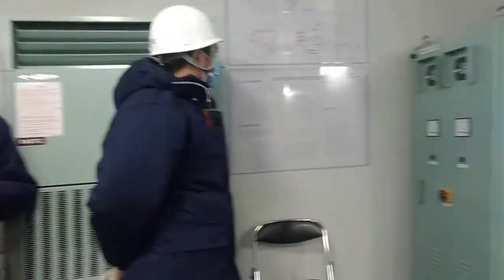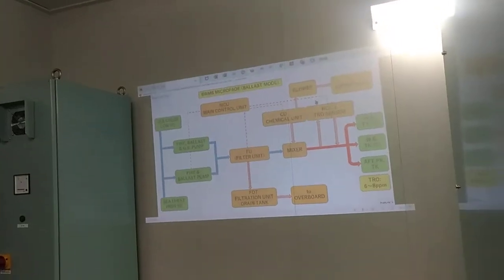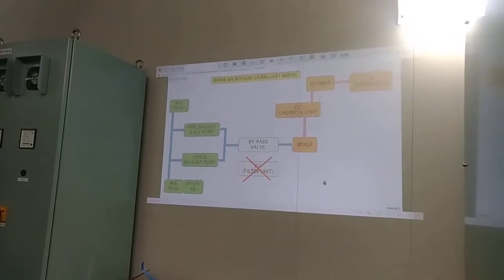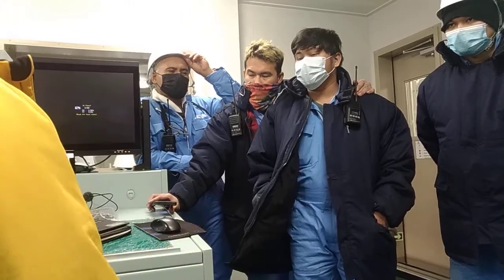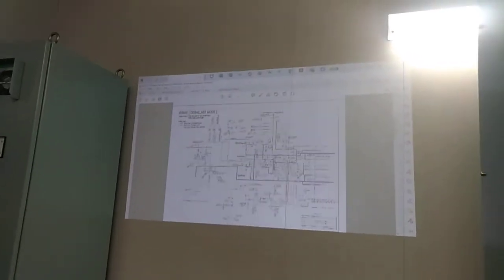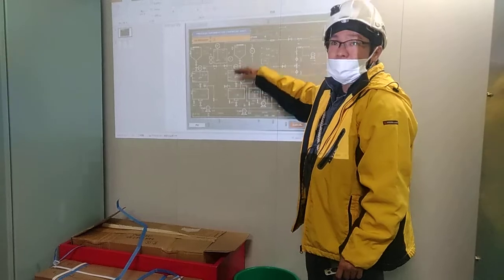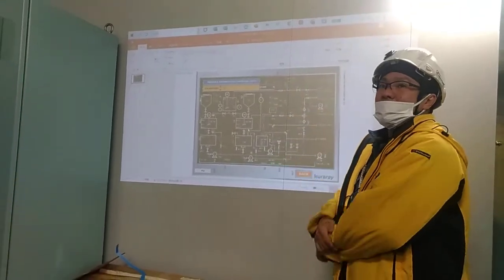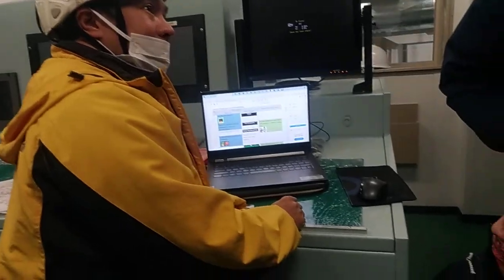2022013 Ships Crew training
Ship's Crew Training for Filter unit, Chemical Unit and TRO Sensor